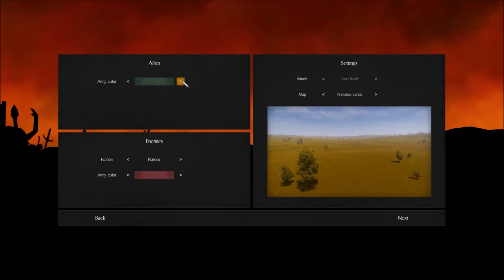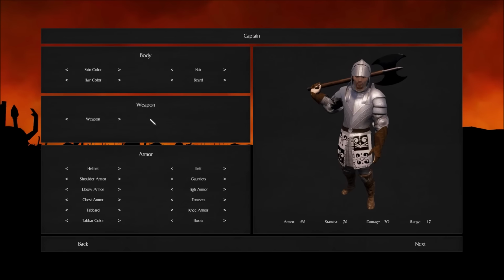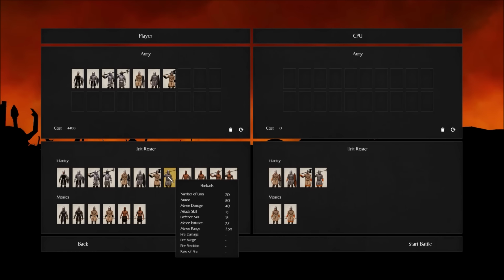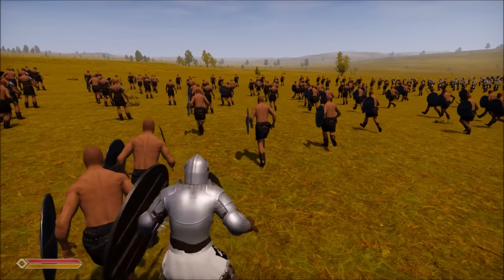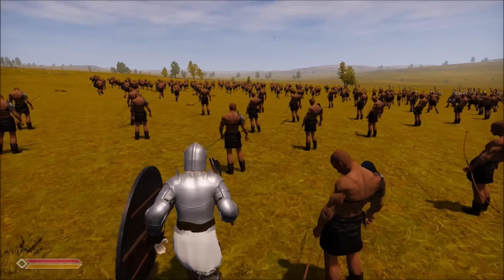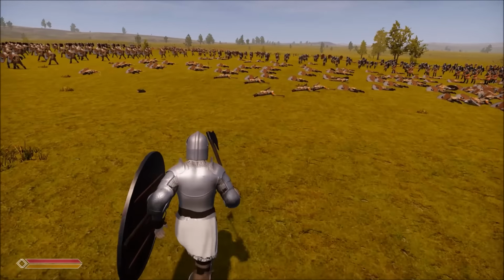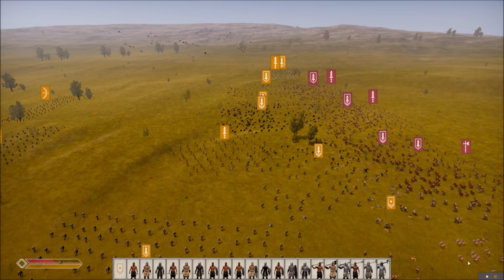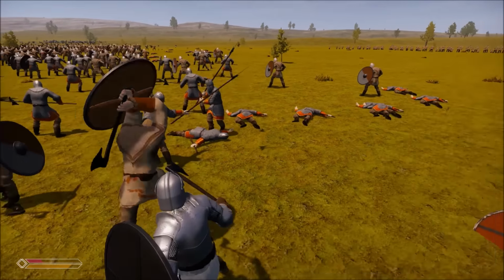Sellswords: Ashen Company - (Medieval Battle Simulator)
Sellswords: Ashen Company is a medieval Action RTS. As a captain of a mercenary company, you shall travel the world seeking for contracts, manage your company, and take part in massive battles. All of this in a unique blend between Real Time Strategy and Third Person Melee Combat.